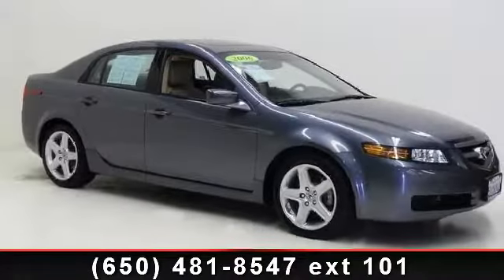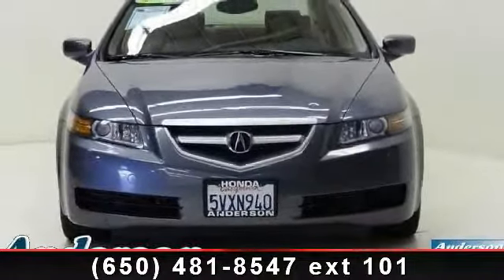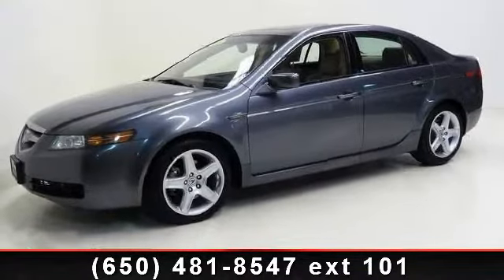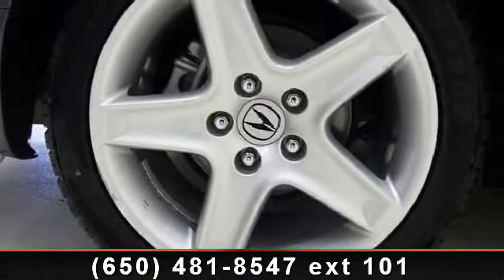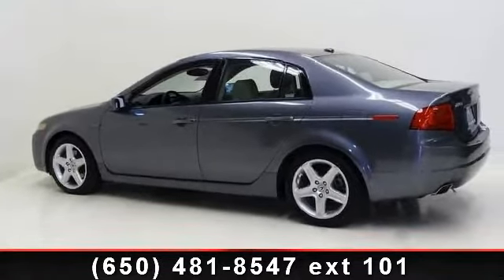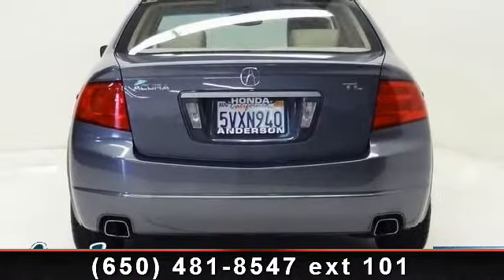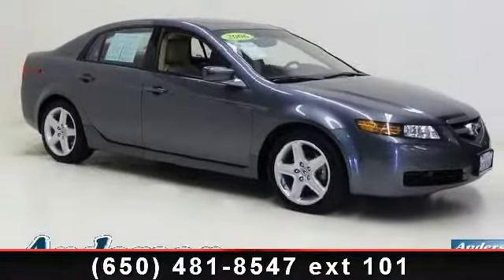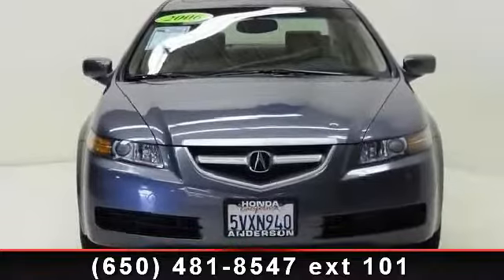2006 Acura TL - Anderson Honda - Palo Alto , CA 94303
The customer that traded this one owner Acura TL did a lot of travel by Airlines.  This car sat in the garage most of it's life, only being driven 6K miles per year.  It absolutely shows pristine and is ready for it's new owner.  Come in today for a test drive!!